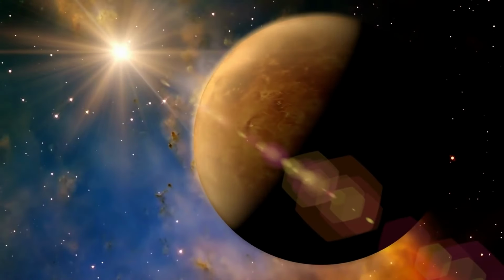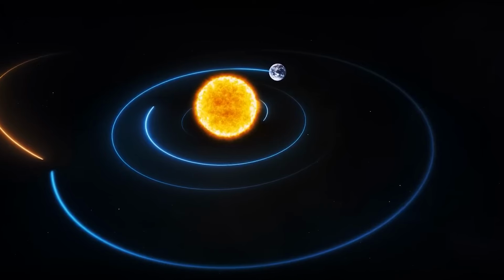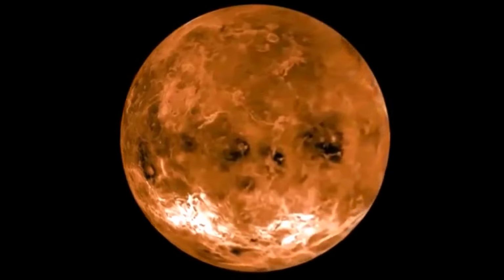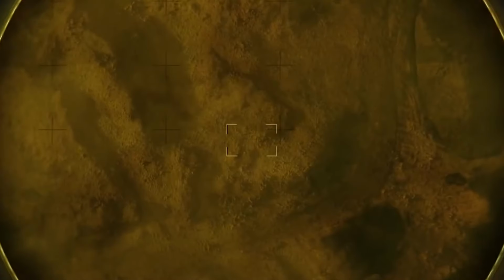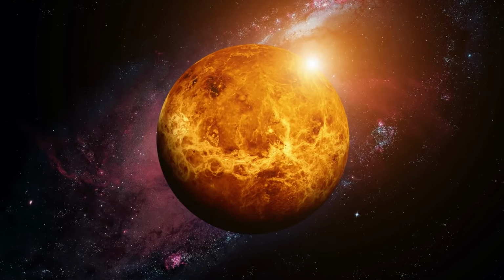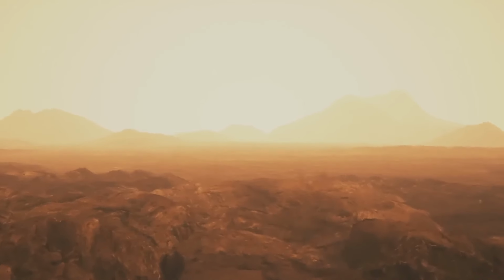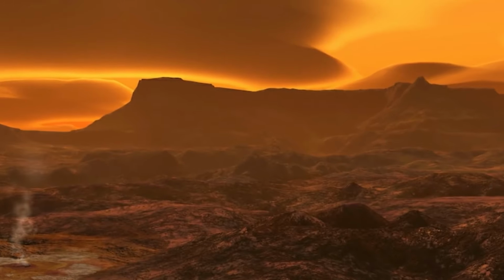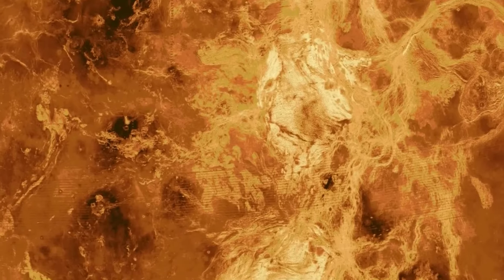REAL Images Of Venus - What We Found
🚀 Journey with us into the depths of space as we unveil the secrets of Venus, one of the most enigmatic planets in our solar system! Join us as we delve into the past images captured by NASA's Magellan spacecraft over three decades ago, unlocking groundbreaking discoveries that are reshaping our understanding of this "evil twin" of Earth.
🔭 Witness the incredible findings from these ancient images, revealing the existence of active volcanoes beneath Venus's dense, poisonous clouds. Discover how these revelations are reshaping our view of Venus and other planets, challenging long-held assumptions and paving the way for future exploration.
🌌 Learn about Venus's extreme environment, with surface temperatures reaching a scorching 880 degrees Fahrenheit, making it the hottest planet in our solar system. Explore the planet's dense atmosphere, dominated by a potent greenhouse effect, and its mysterious superrotation, where winds reach staggering speeds of 335 miles per hour.
🪐 Join us as we unravel the history of Venus, from ancient astronomers to modern-day space probes. Learn how recent advancements in imaging techniques have allowed scientists to uncover hidden volcanic activity on Venus, sparking new questions about the planet's geology and potential for microbial life.
🛰️ Discover the exciting future of Venus exploration, with upcoming missions like Veritas and DaVinci Plus poised to reveal even more about this enigmatic planet. Learn how you can be a part of this journey of discovery, armed with nothing but curiosity and a thirst for knowledge.
👉 Don't miss out on this thrilling adventure through the cosmos!